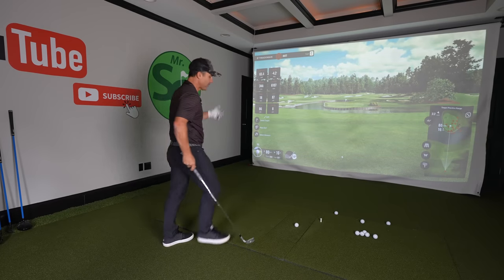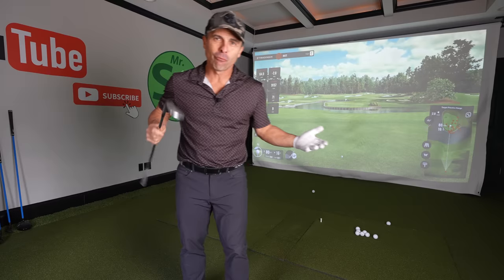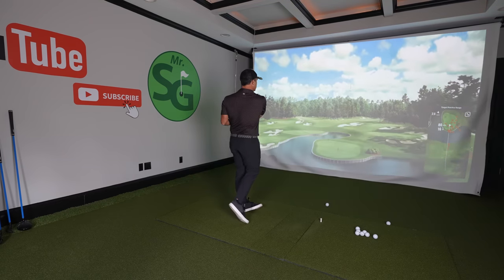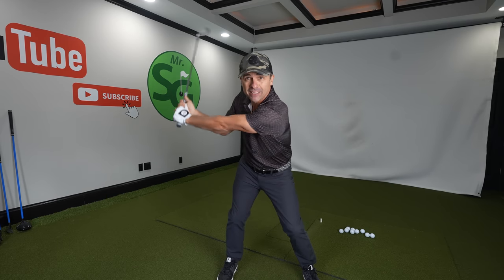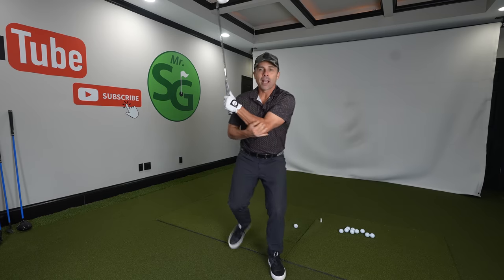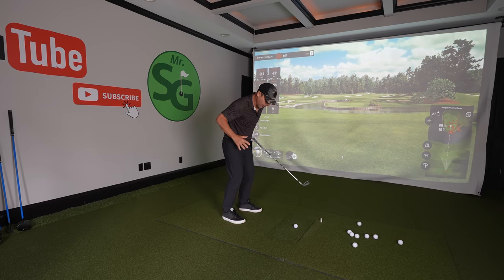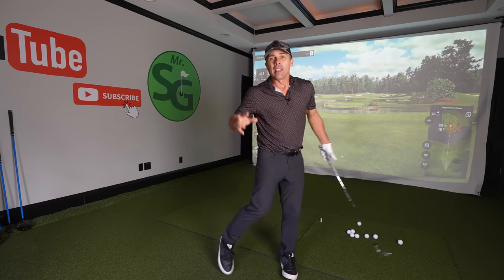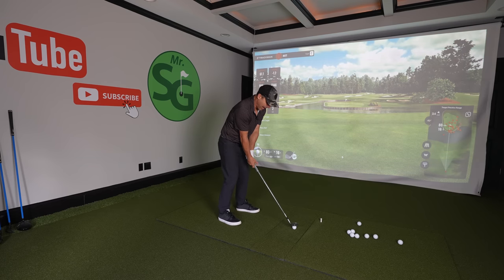3 Wedge Keys EVERY Golfer MUST Know from inside 100 Yards!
Know the Short Game Golf Keys so you can have confidence when hitting shots inside 100 yards.